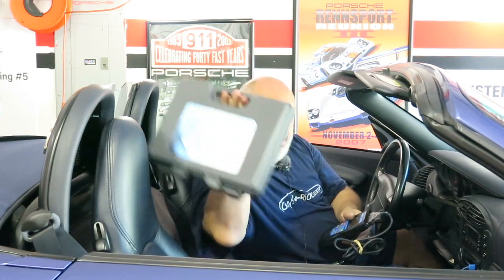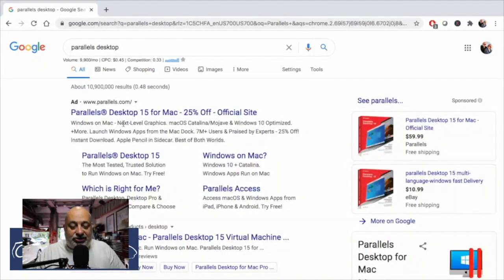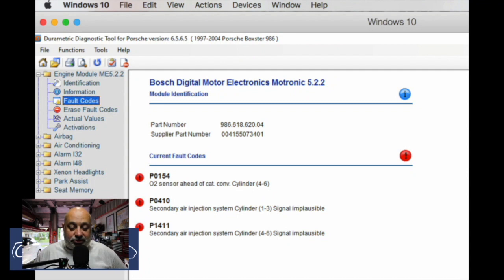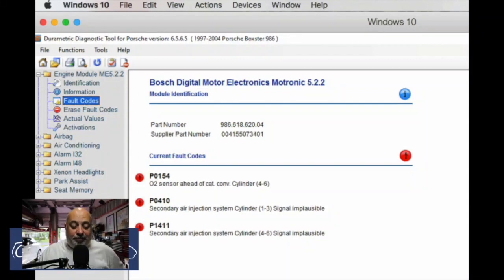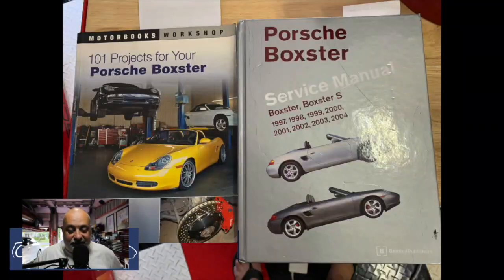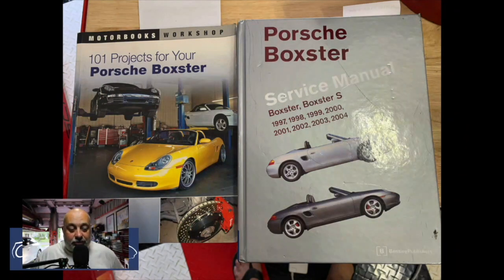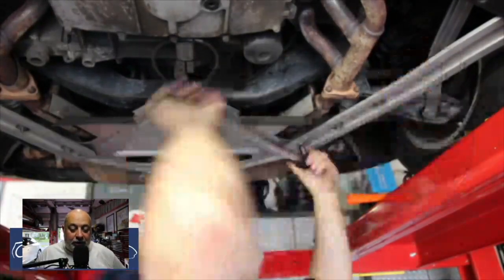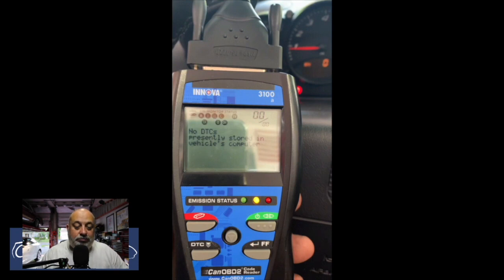Grime-Time With Rudy Ep. 7: Durametric Scanning Via MacBook Pro Pinpoints Oxygen Sensor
In this episode of Grime-Time With Rudy, watch how he uses his Macbook Pro Laptop to connect the Windows-Only Durametric scan tool to confirm which sensor is illuminating the "Check Engine" light on the GuysWithRides 1998 Porsche Boxster.  Once diagnosed, Rudy takes you through the actual sensor replacement from underneath his Boxster that's raised on his Bend-Pak HD-9.